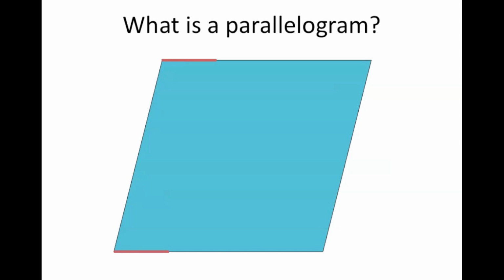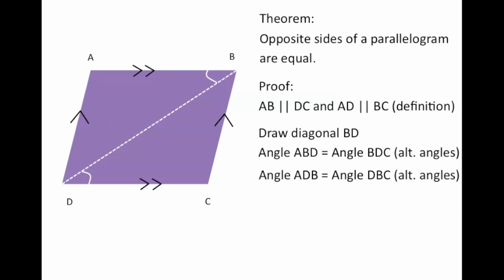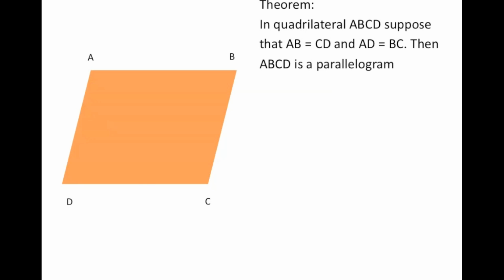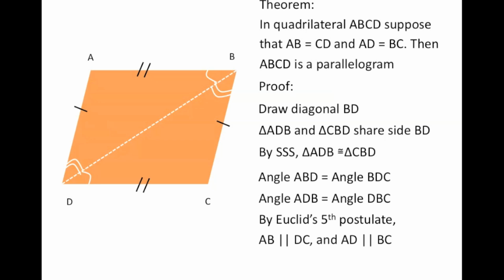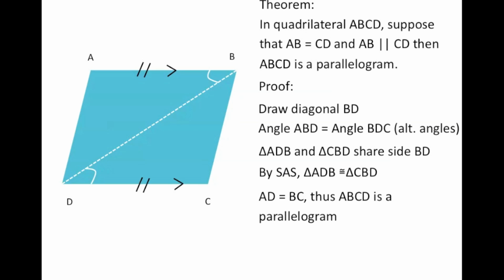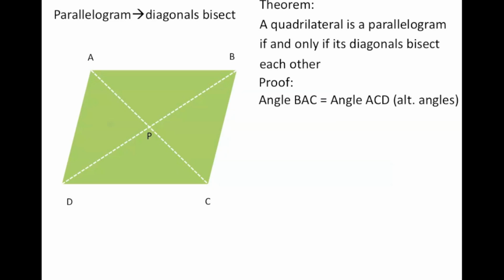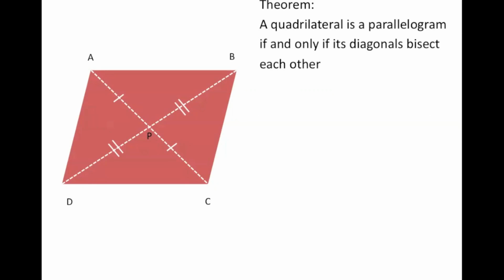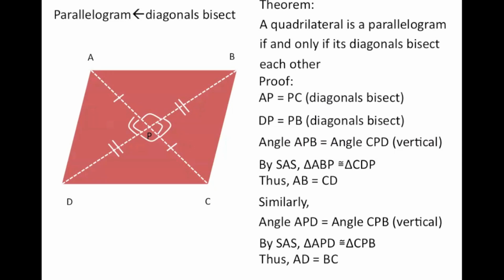Theorems Regarding Parallelograms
What is covered:
Definition 0:00

Theorem 1: Opposite sides of a parallelogram are equal 1:09

Theorem 2: If the opposing sides of a quadrilateral are equal it is a parallelogram 3:05

Theorem 3: A quadrilateral with a pair of equal sides that are equal and parallel form a parallelogram 5:05

Theorem 4: A quadrilateral is a parallelogram iff the diagonals bisect 7:27